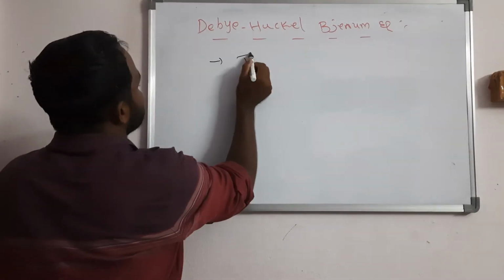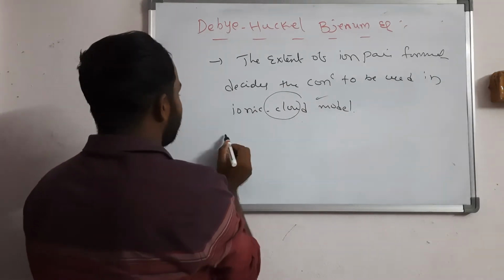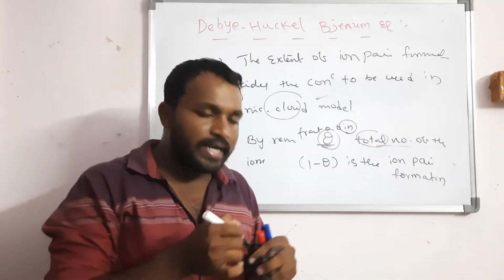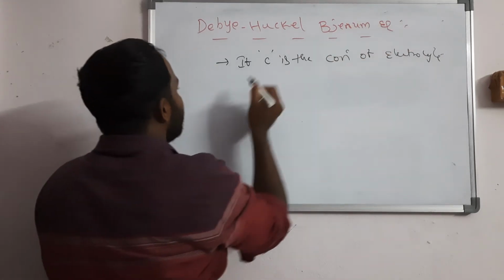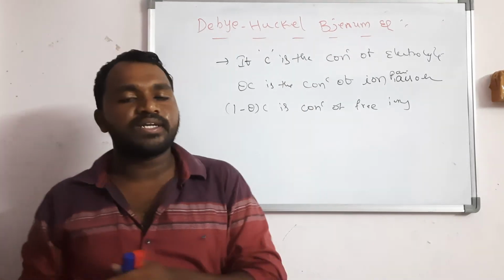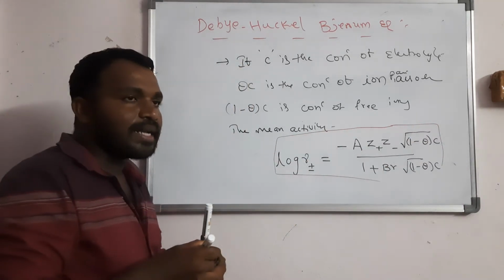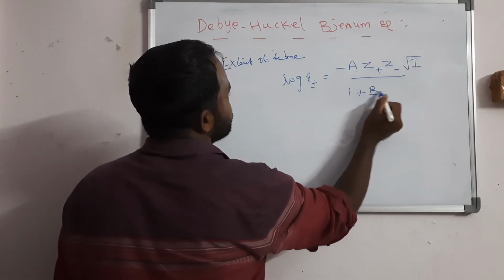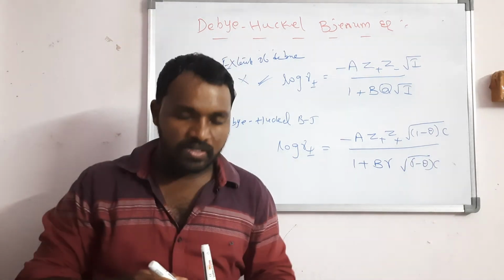Electrochemistry | Physical chemistry |Debye Huckel Bjerrum equation | Lec -16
This video consists of Debye-Huckel-Bjerrum equation.